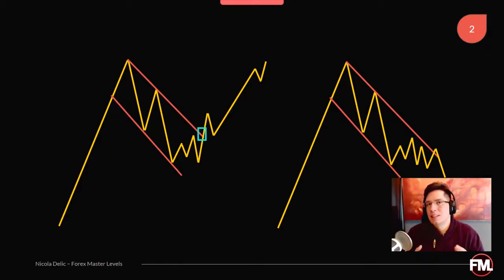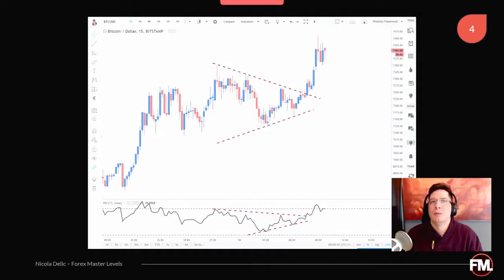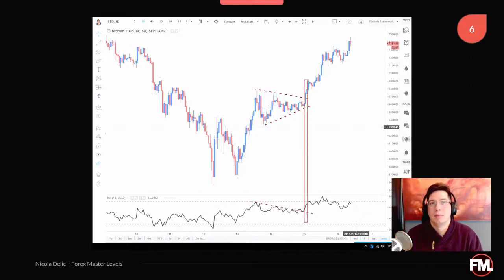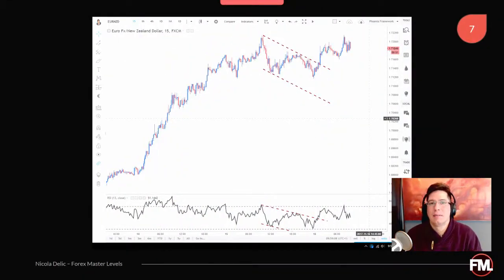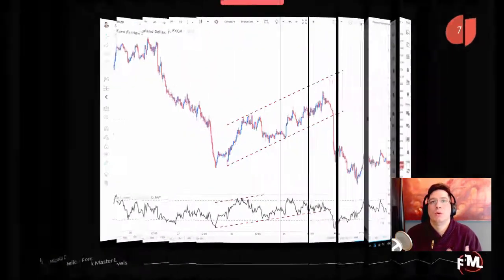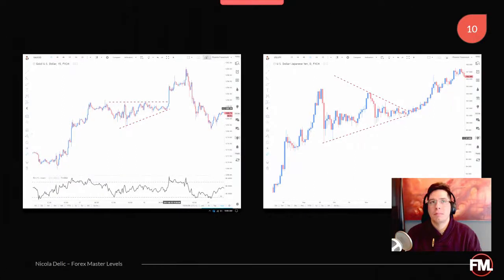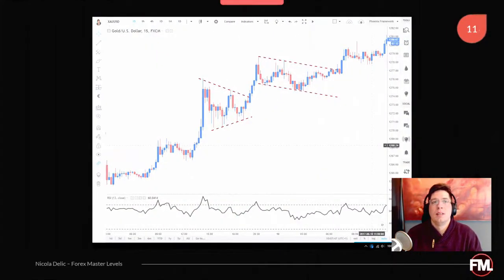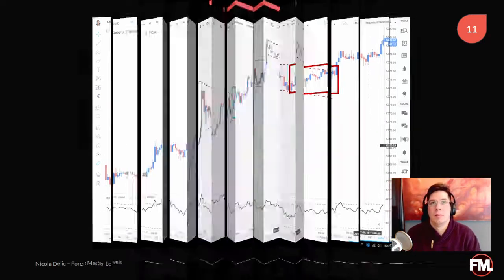How To Trade Breakouts - The Right Way!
Take a look at my technique for trading breakouts.